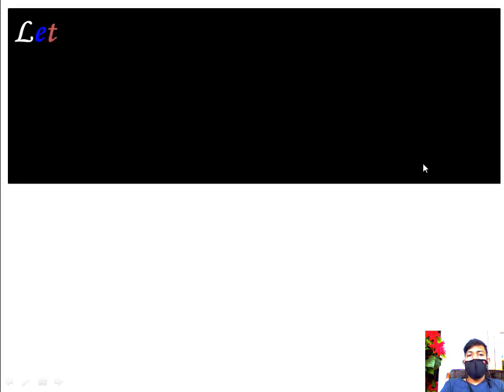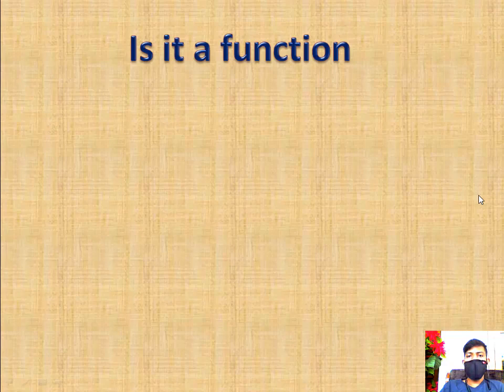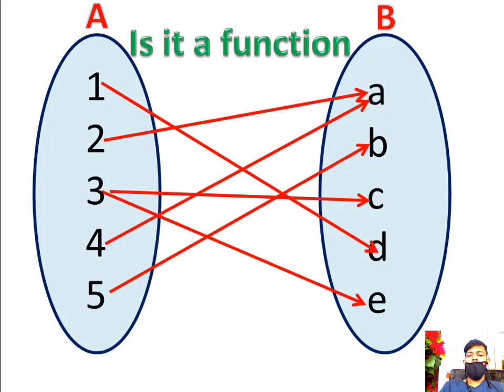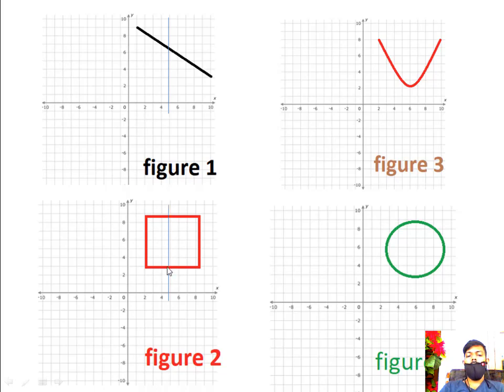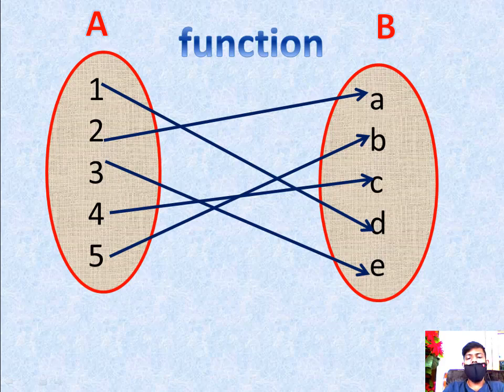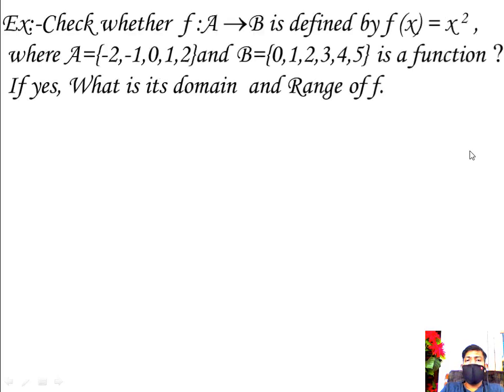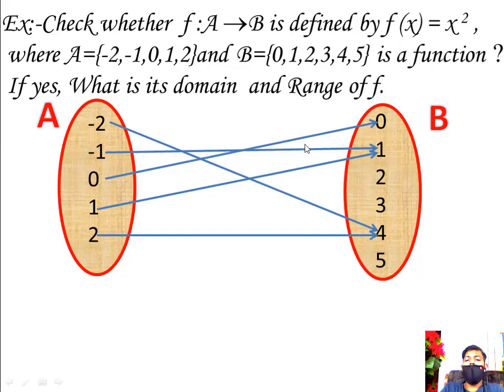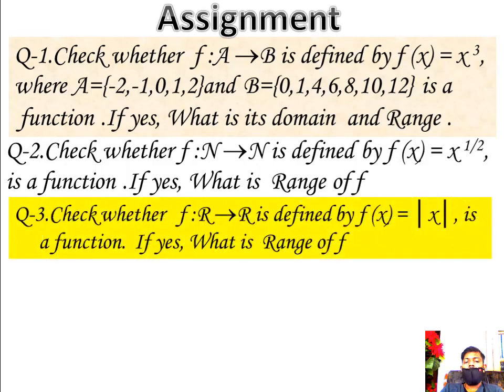Class XII-Relations and Functions (Functions )